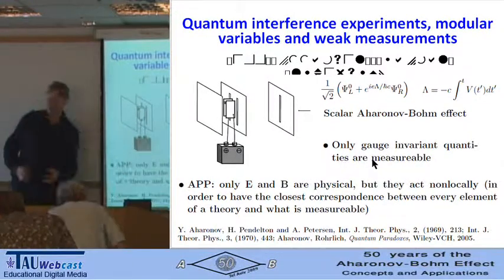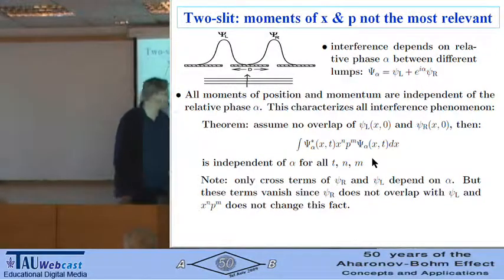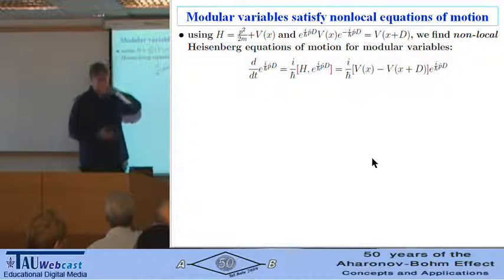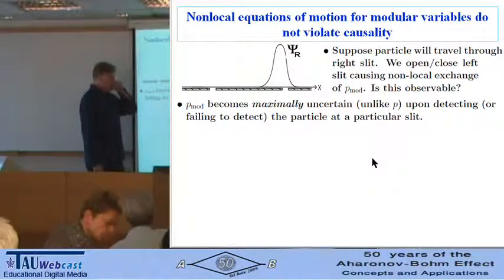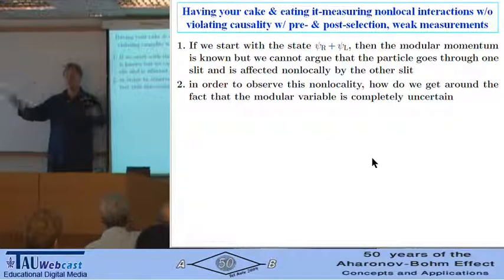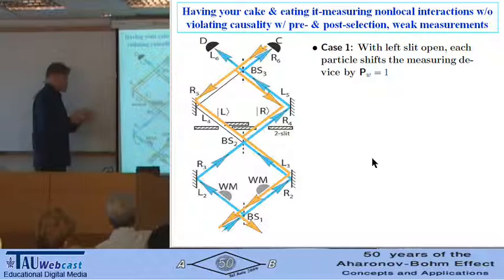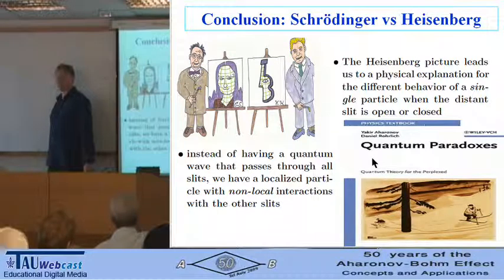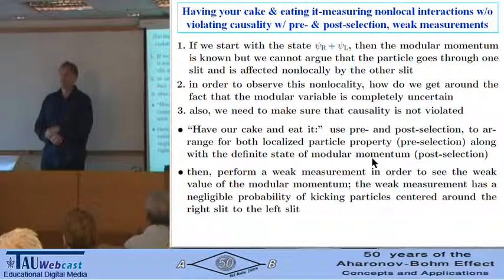Quantum Interference Experiments, Modular Variables and Weak Measurements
Lecturer: Jeff Tollaksen
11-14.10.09